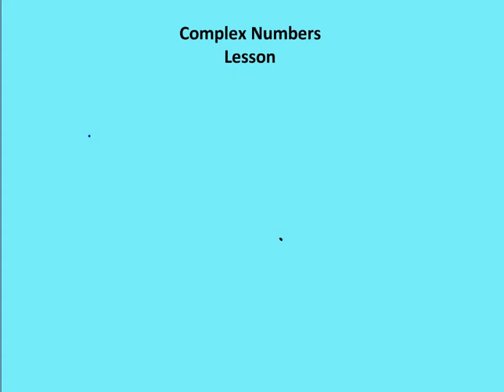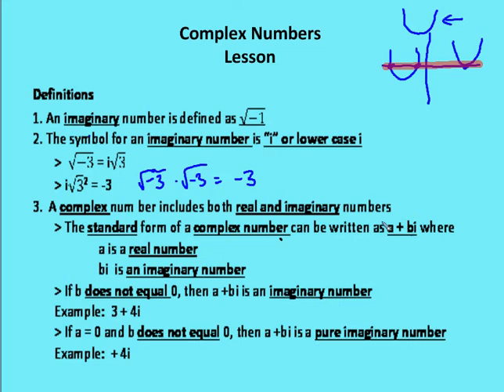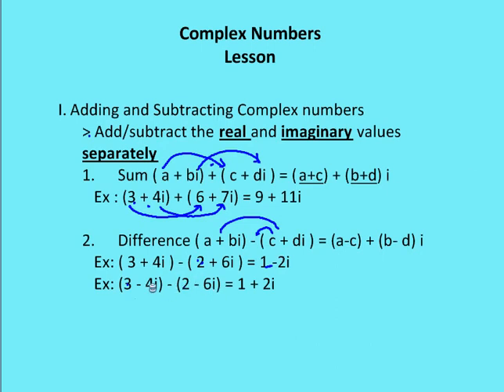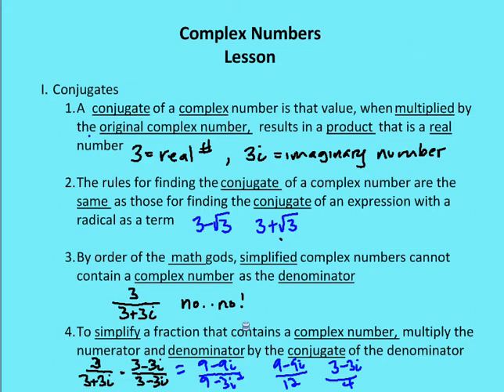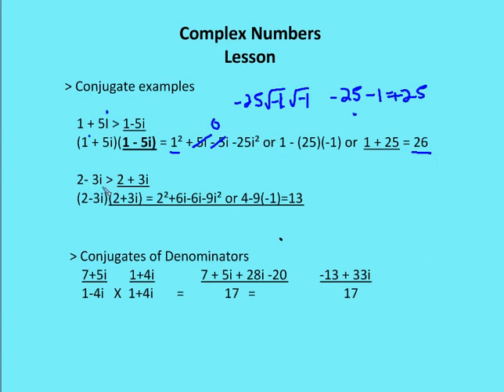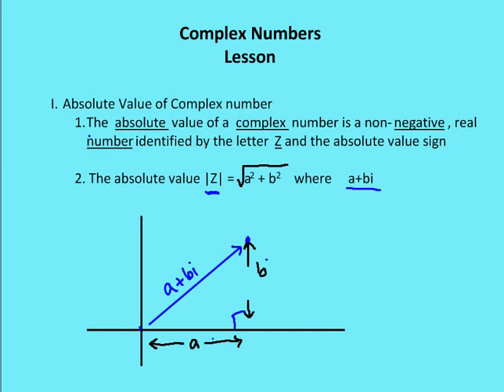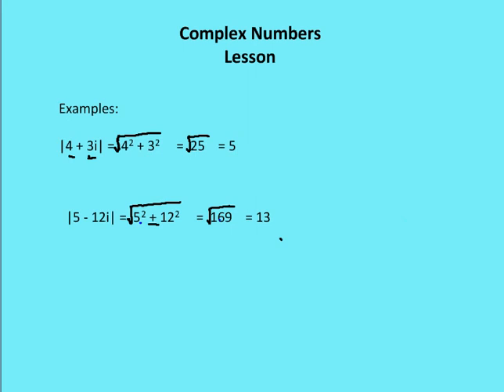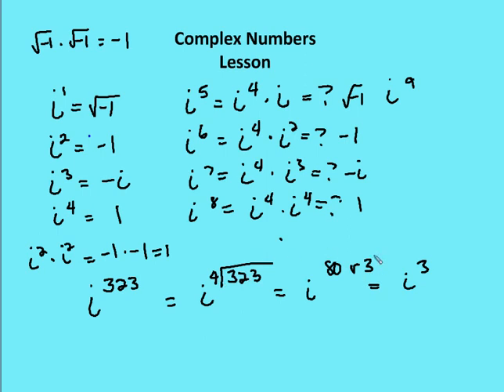4.6 Complex Numbers (Lesson)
A lesson on complex and imaginary numbers